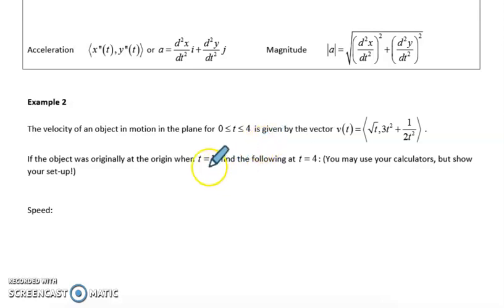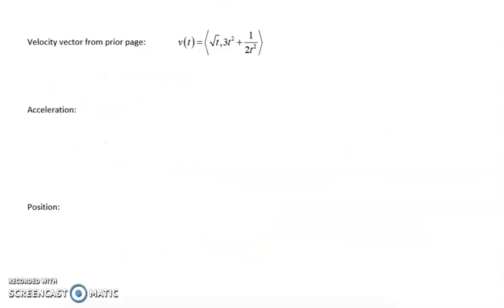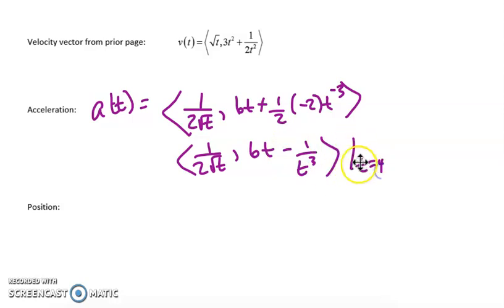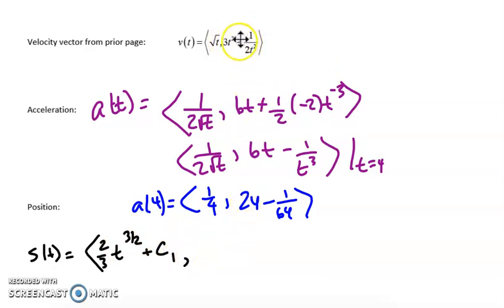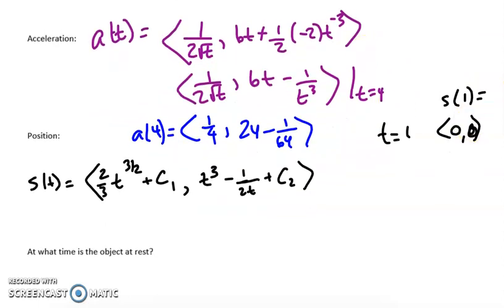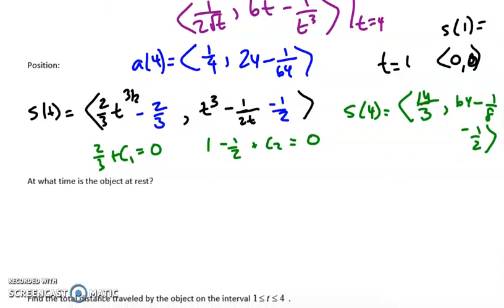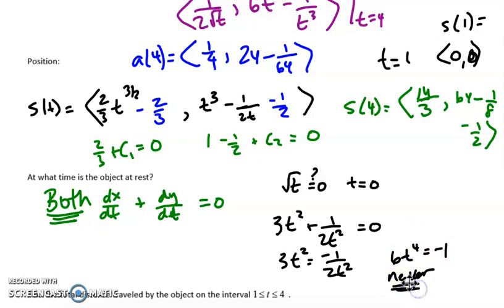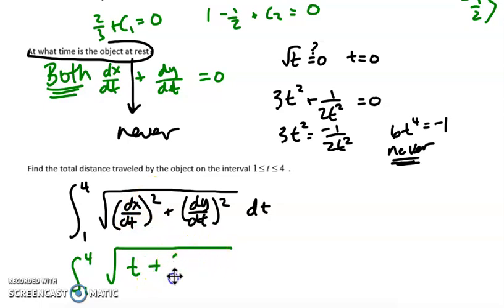Day 1 Parametrics and Vectors Part 3